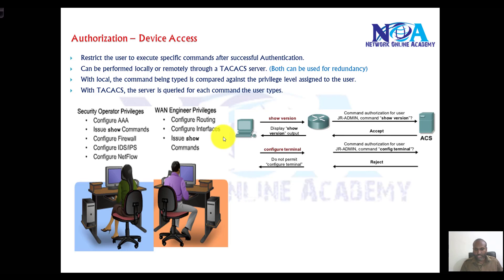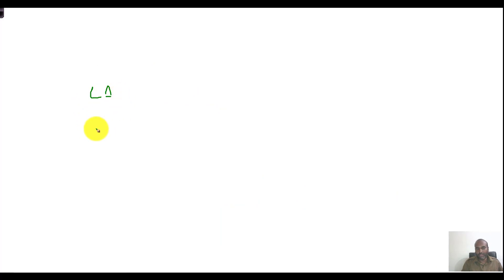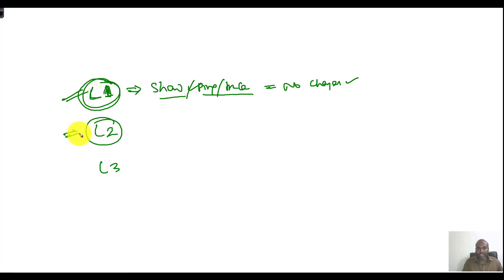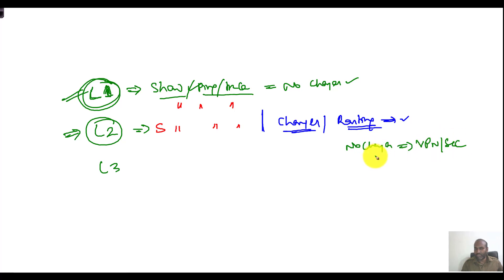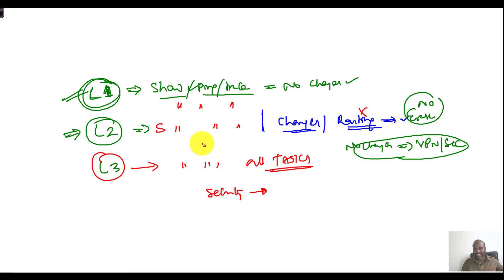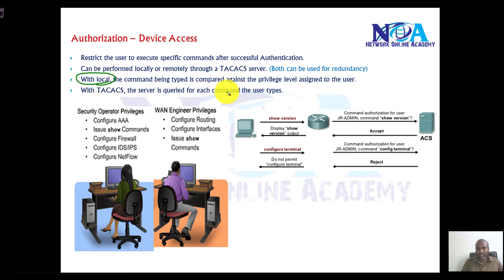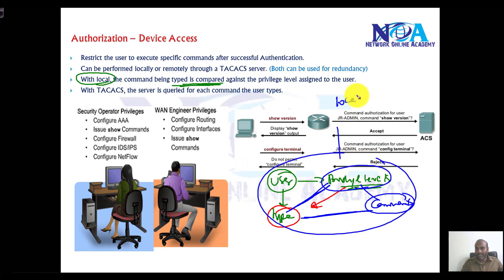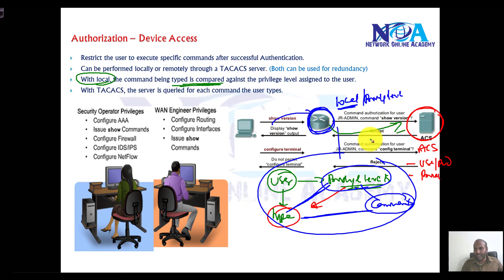002 IOS Privilege Levels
In this video, Sikandar Shaik explains IOS Privilege Levels and how they help in securing network devices by controlling user access. Privilege levels in Cisco IOS determine what commands a user can execute based on their assigned level, ensuring proper access control and network security.

What You Will Learn:
✅ What are Cisco IOS Privilege Levels?
✅ Understanding the default privilege levels (0, 1, and 15)
✅ Configuring custom privilege levels
✅ Assigning commands to specific privilege levels
✅ Using enable secret and password protection
✅ Real-world implementation and best practices

Why Are IOS Privilege Levels Important?
Privilege levels allow network administrators to define different access levels for users, restricting unauthorized configuration changes and enhancing security. By properly implementing privilege levels, organizations can safeguard critical network configurations and reduce security risks.

🔹 Network Engineers
🔹 System Administrators
🔹 Anyone working with Cisco devices

Sikandar Shaik provides step-by-step explanations and practical demonstrations to help you understand and configure IOS Privilege Levels effectively.